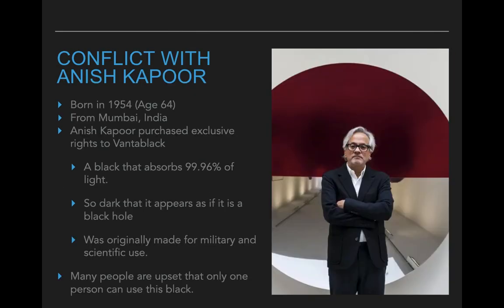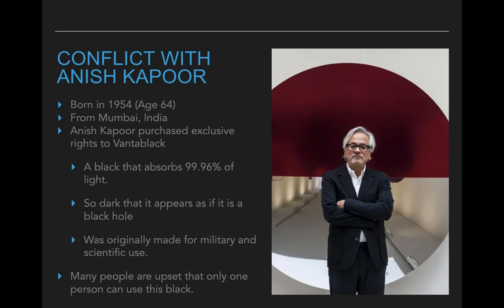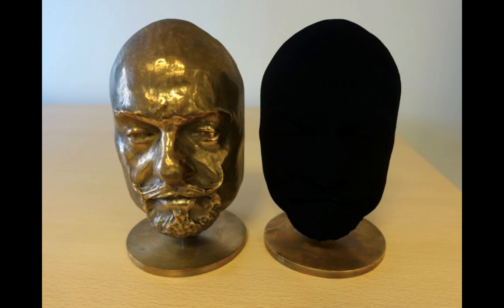Artists of the Day: Stuart Semple and Anish Kapoor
A brief Artist of the Day introduction to Stuart Semple and Anish Kapoor